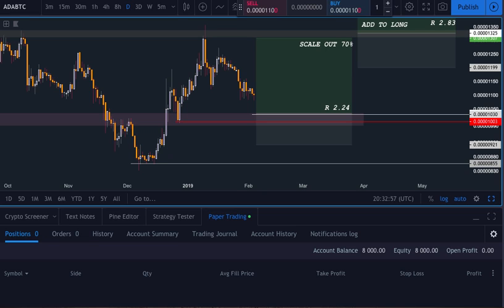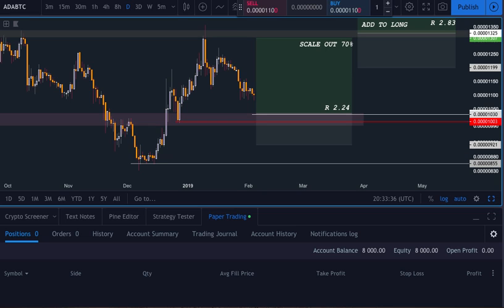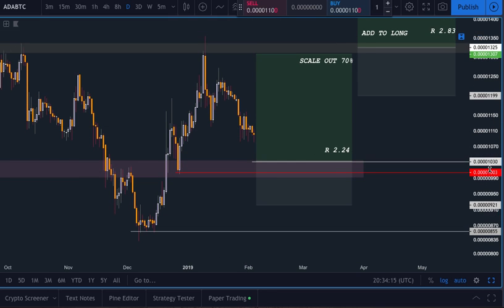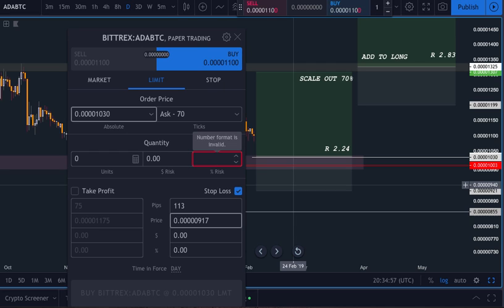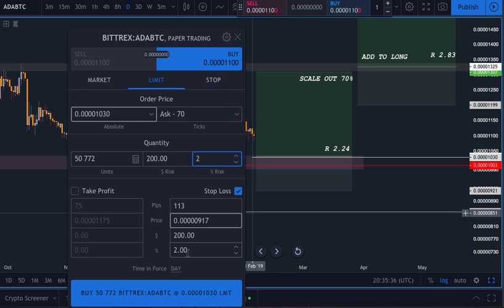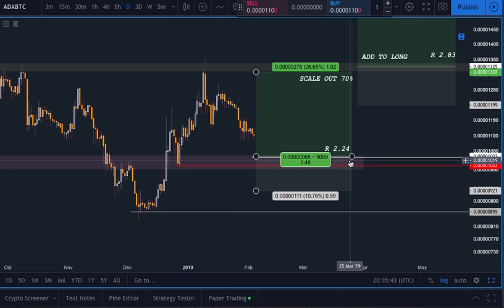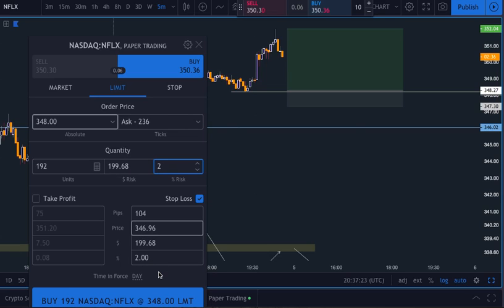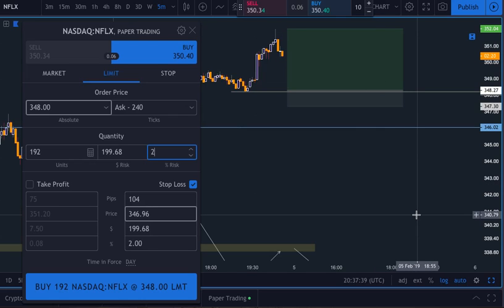How to calculate Risk Management Easily on Tradingview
Learn how to trade with our video series & chat away in our knowledgeable chatroom

A easy & simple way of calculating the quantity of shares you should buy for X amount on your portfolio.